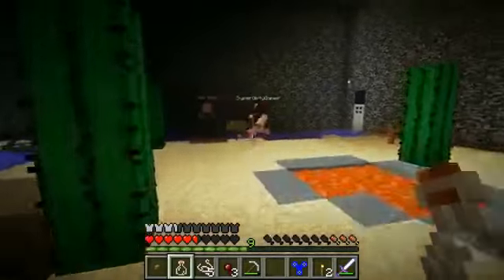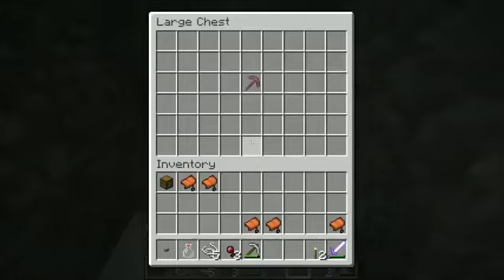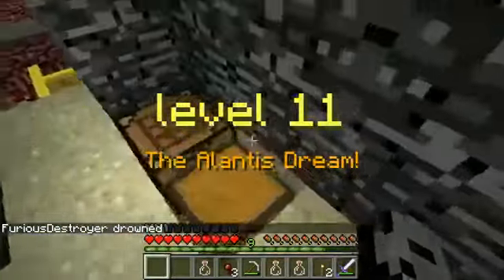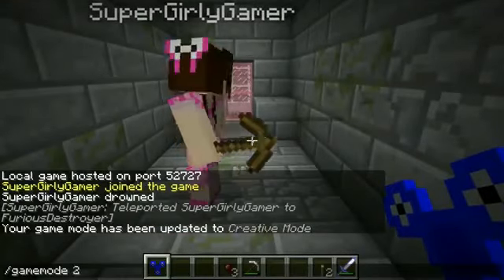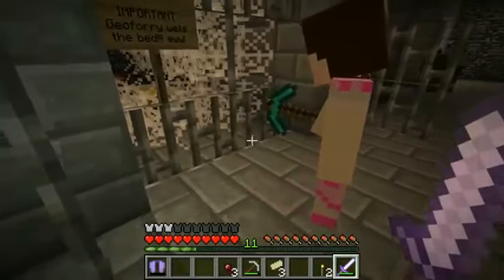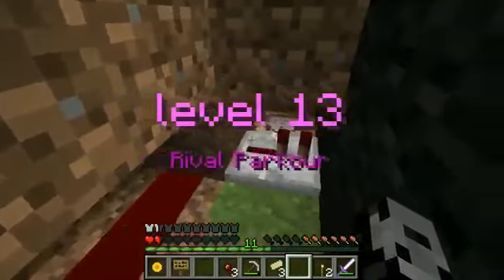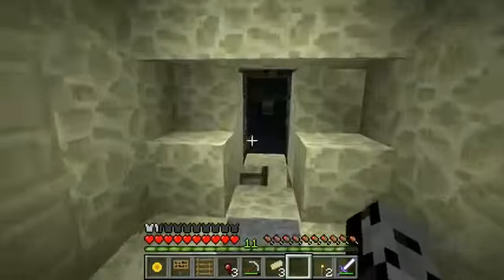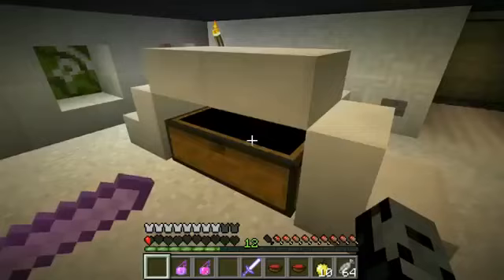PopularMMOs Pat and Jen Minecraft $1,000,000,000 TREASURE!!! Become Rich Custom Map